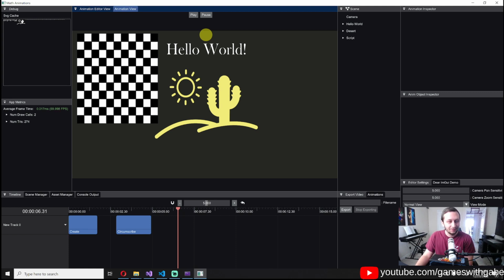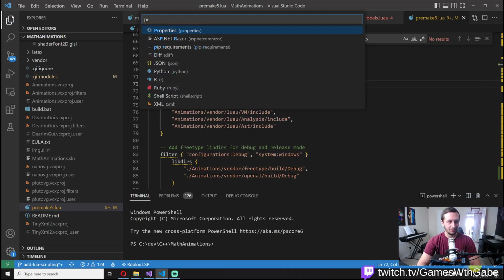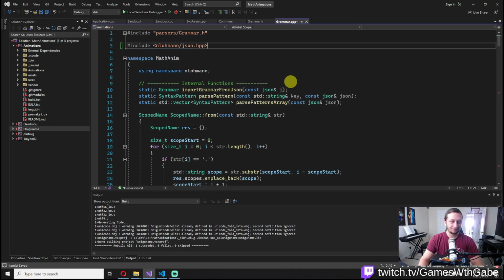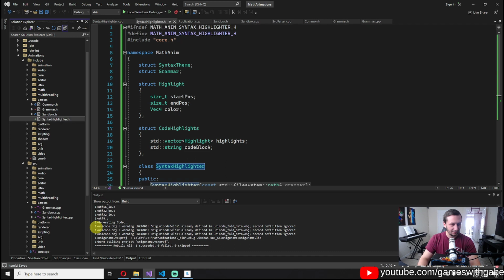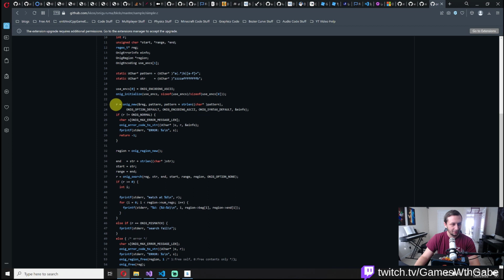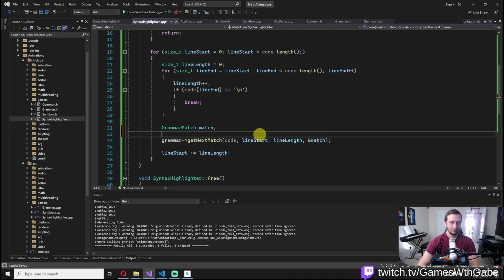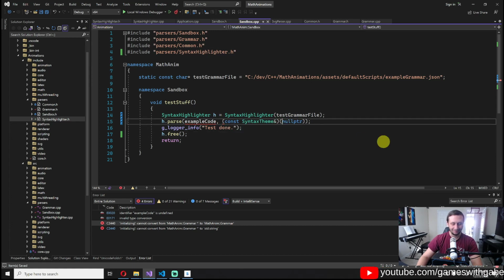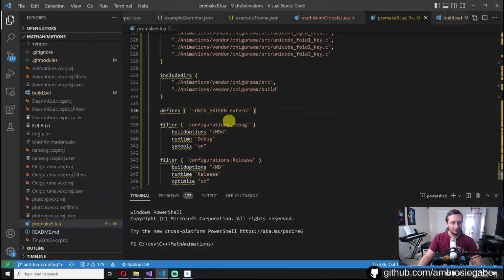Coding a Syntax Highlighter | Math Animations #11